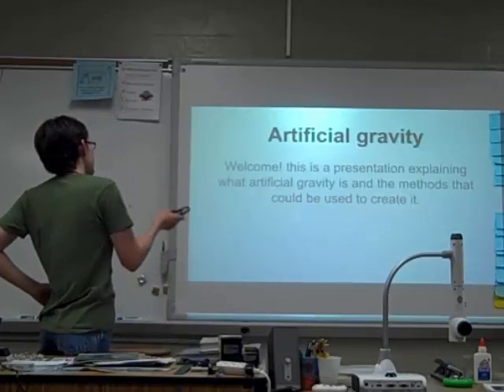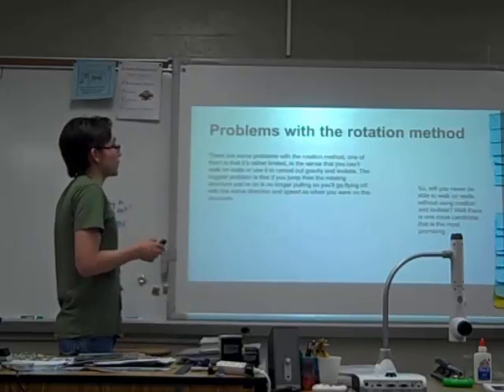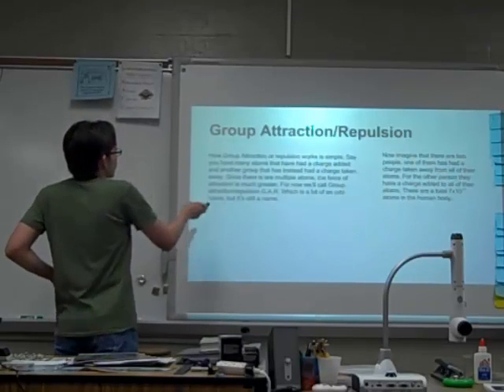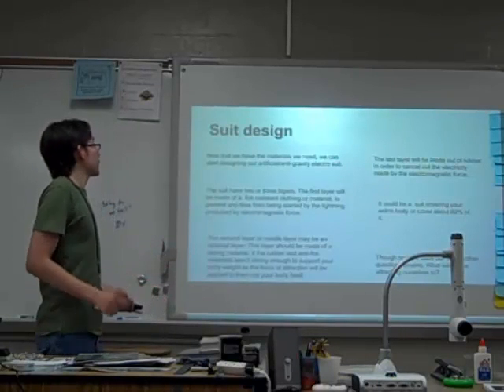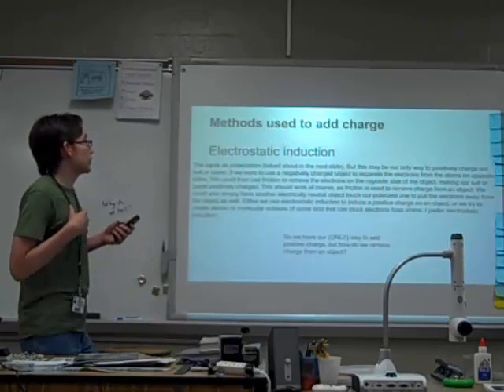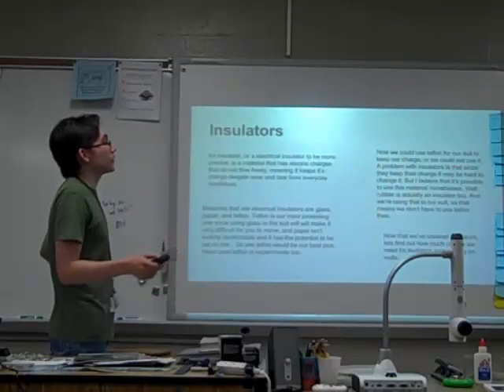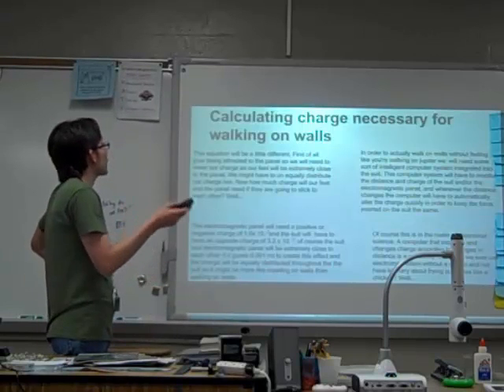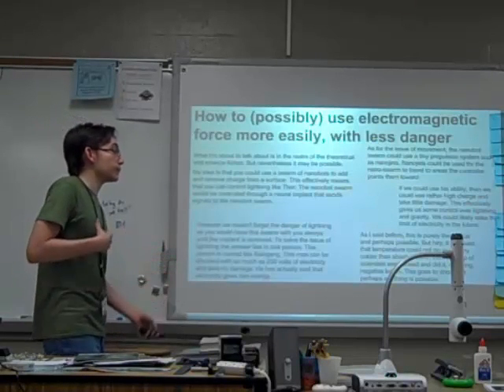Artificial Gravity - Chance Torres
This is a presentation given by Chance Torres on June 2, 2014, a 10th grader at Spring Woods High School.

Chance chose this topic on his own, directed his own research, and pulled together this presentation without assistance. Well done, sir!